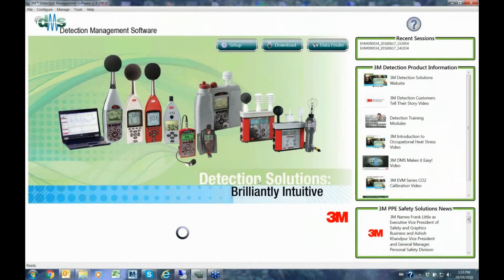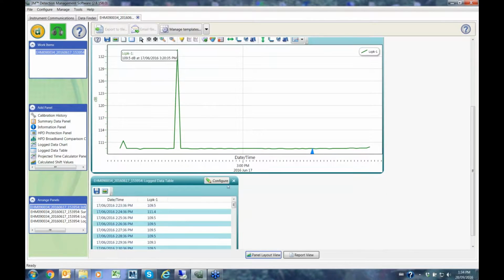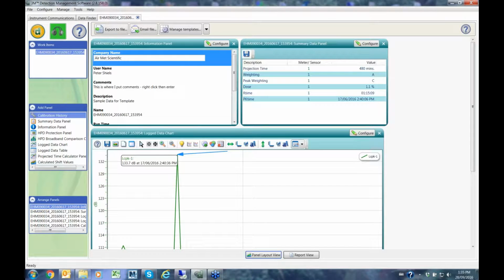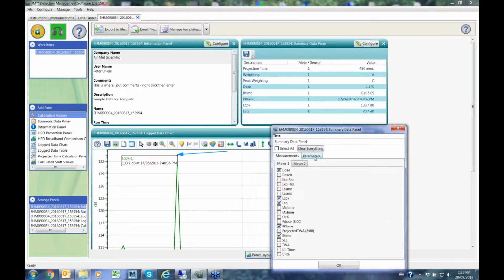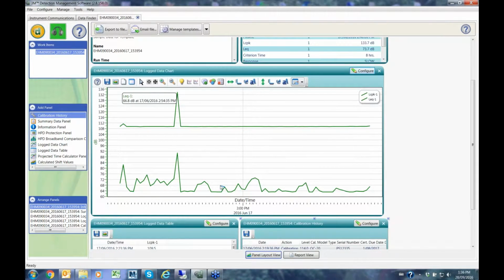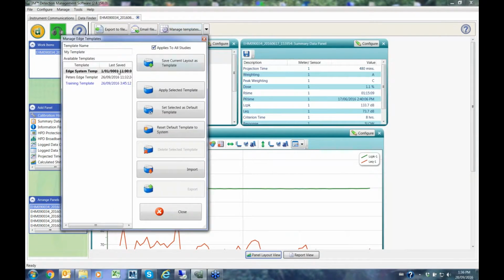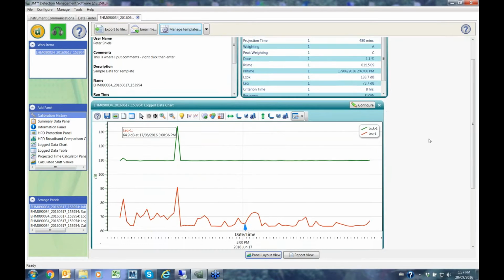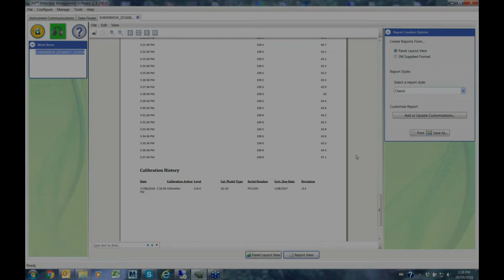How To Create A Template In 3M DMS Software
Air-Met Scientific's Peter Shiels demonstrates how to create and save a template in 3M's Detection Management Software (DMS) so that you can always get your reports quickly and easily into the same format.